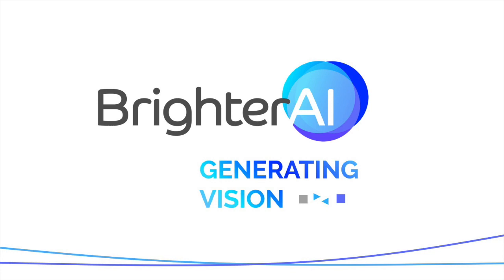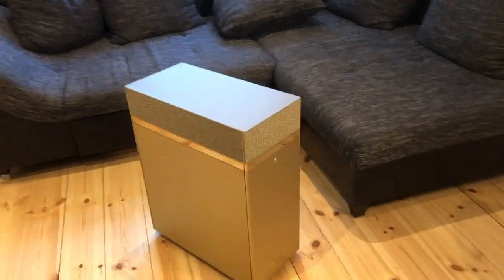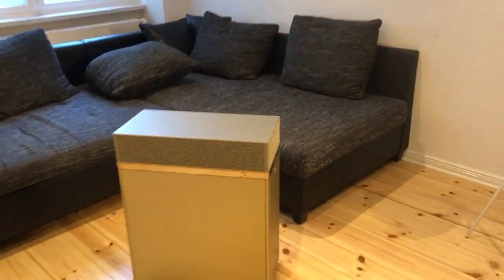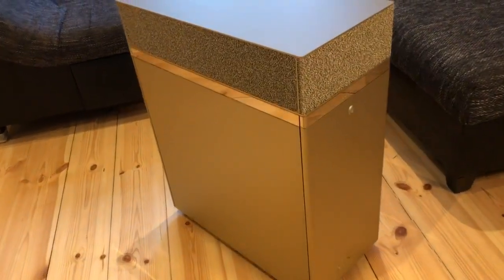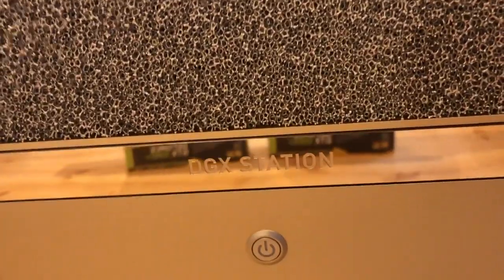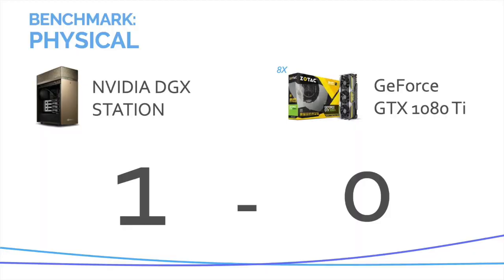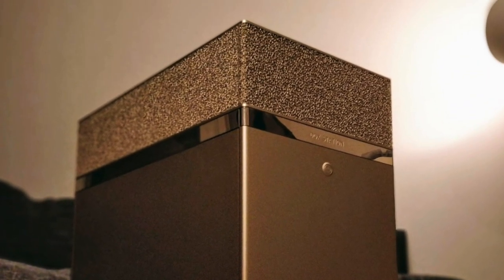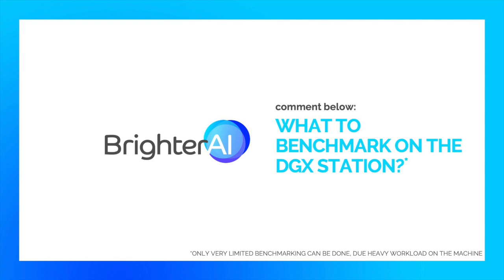DGX Station is Crushing any previous GPU - DGX vs 8x GeForce GTX 1080 Ti | Physical Benchmark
In this series we benchmark the DGX in multiple disciplines, the first one is about an unusual physical test. Once again we Thank NVIDA to be award and the DGX - as a workstation it is performing amazingly. Twitter